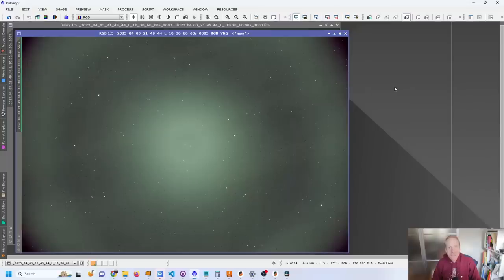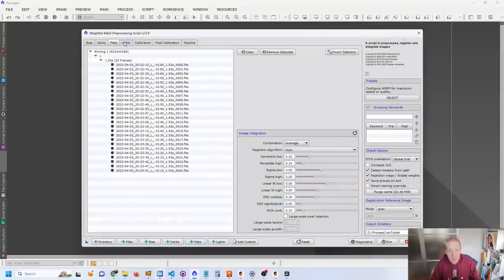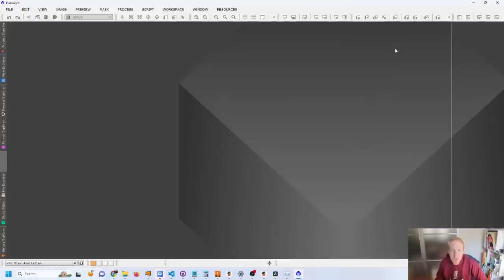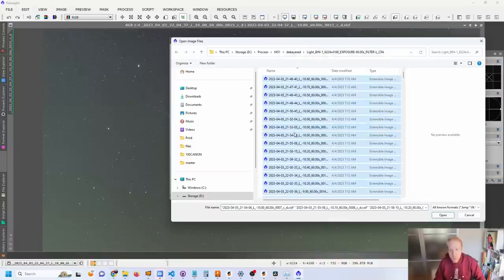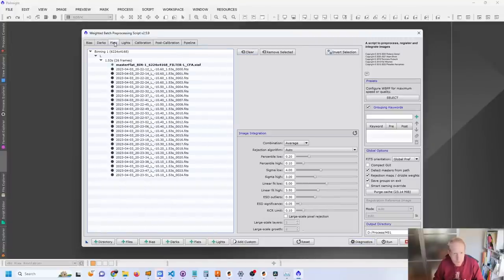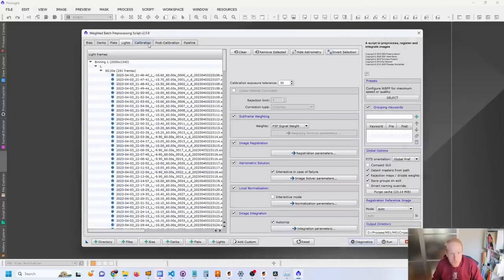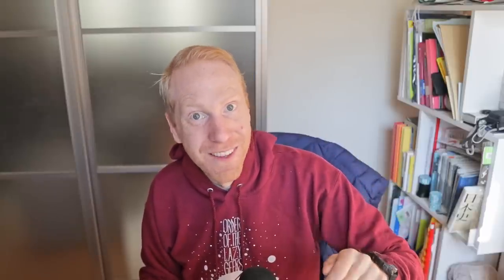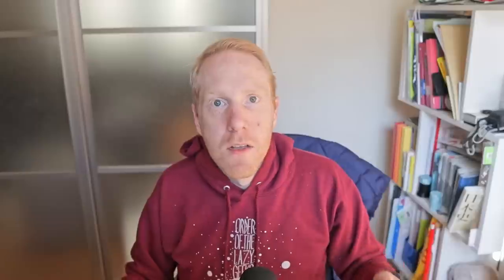ACCELERATE your Pre-Processing - SIMPLE trick, PERFECT for Galaxy Season!